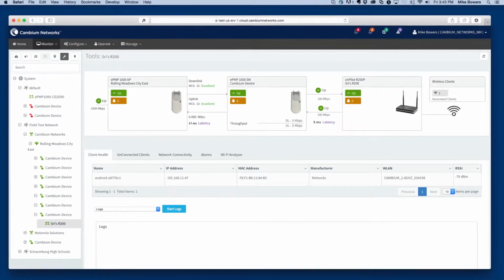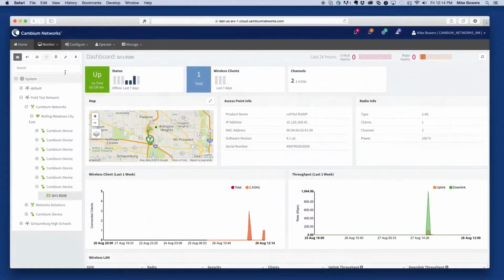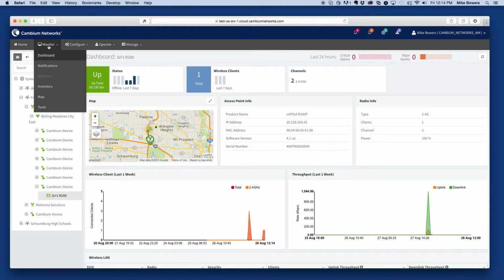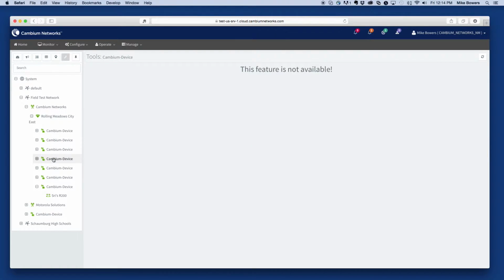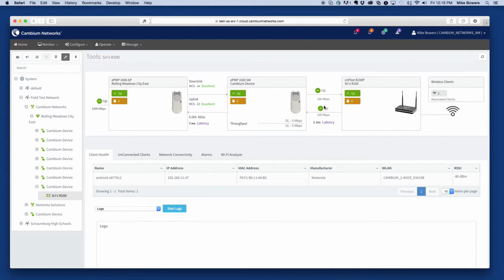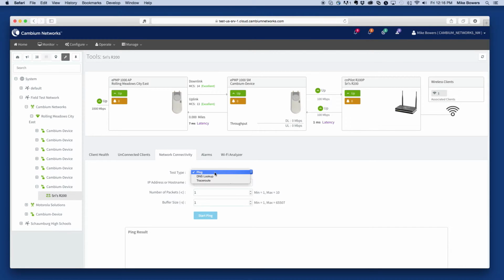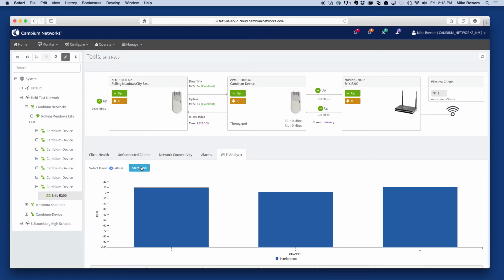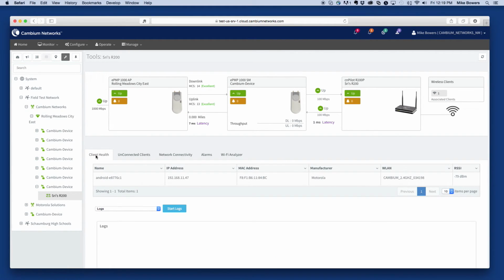Troubleshooting Overview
Learn how cnMaestro makes troubleshooting your network easier than ever before.

cnMaestro is the next generation of network management, supporting your entire network from the cloud, wherever you are. With intuitive operation and hassle-free troubleshooting, managing your network was never so easy.